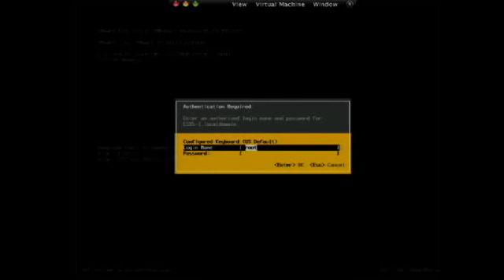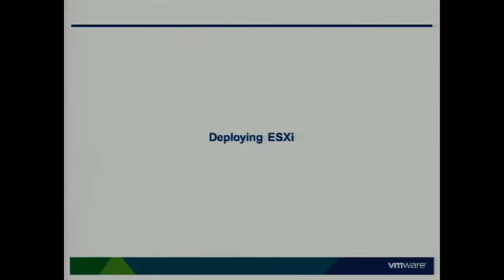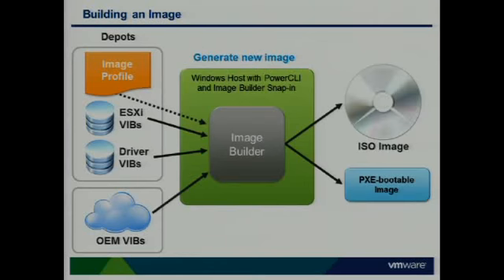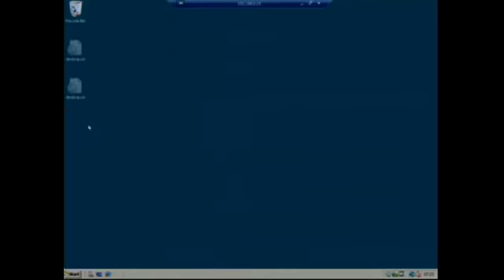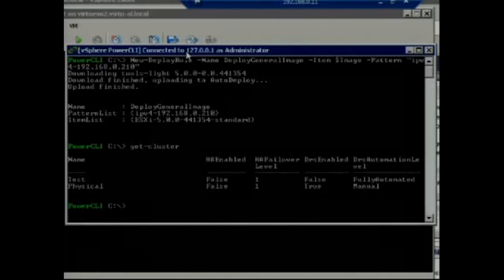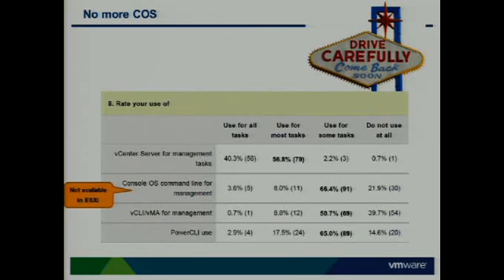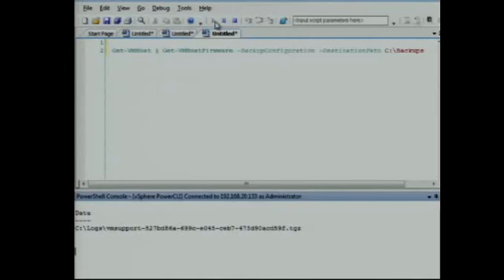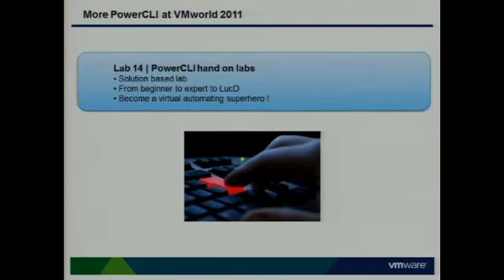VMworld 2011: vsp1882 - Managing VMware ESXi with VMware vSphere Power CLI